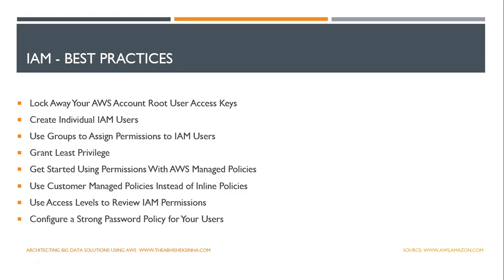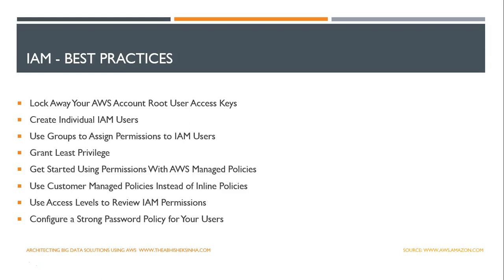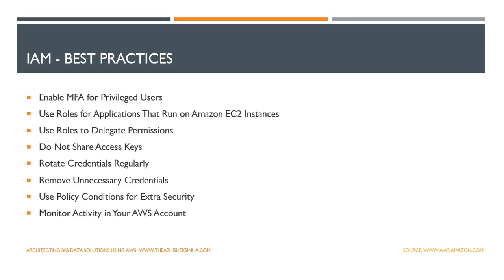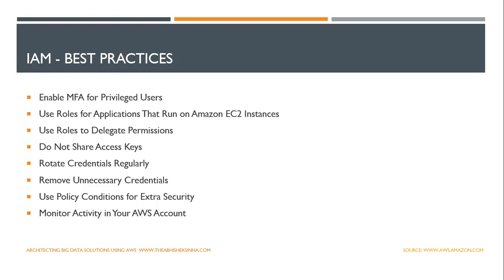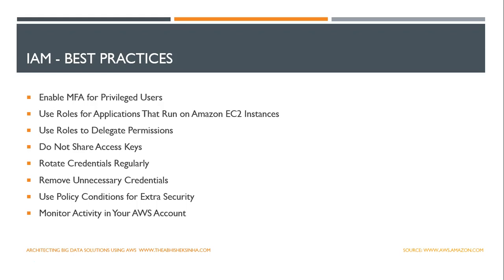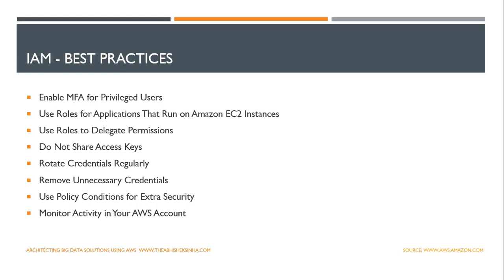IAM BEST PRACTICES